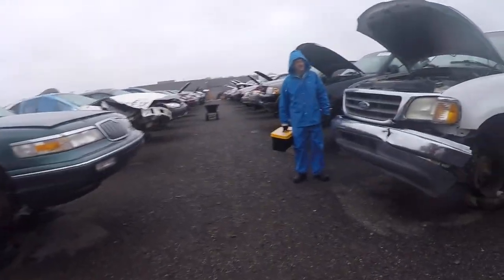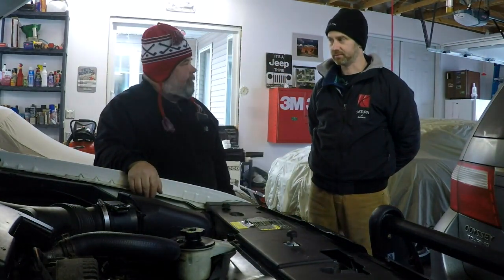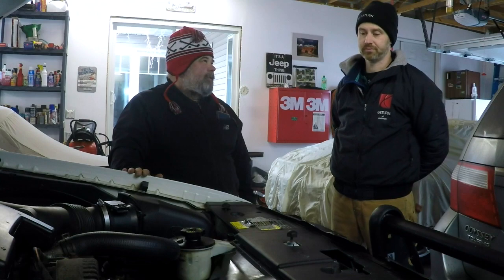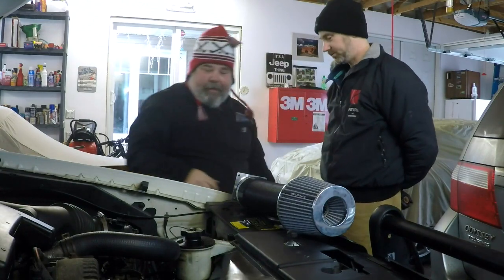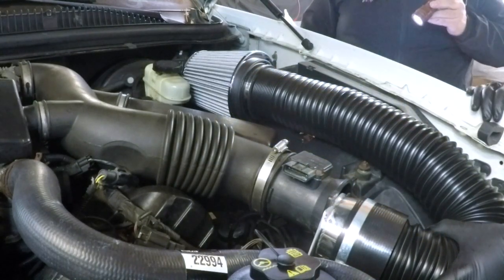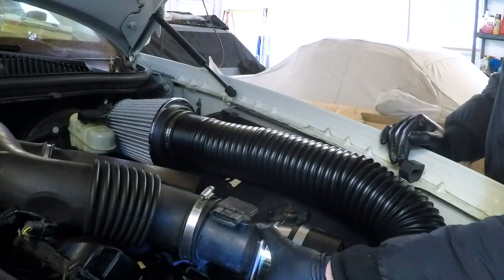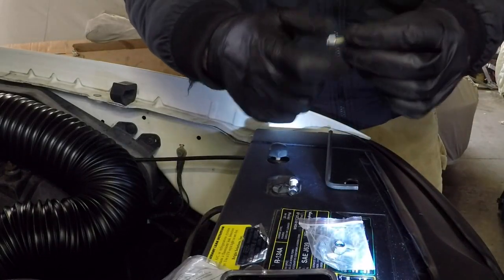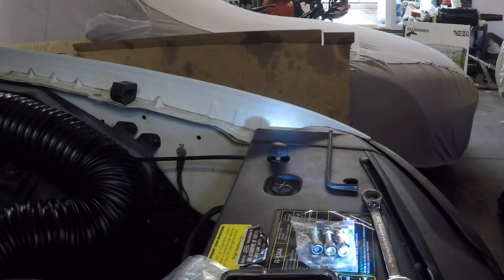Gambler 500 Build Ep 16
We build a gambler air intake using parts purchased from Amazon.
Parts used in this build:
Air Filter.
Duct Hose.
Ford MAF adapter.
Permatex Ultra Black.